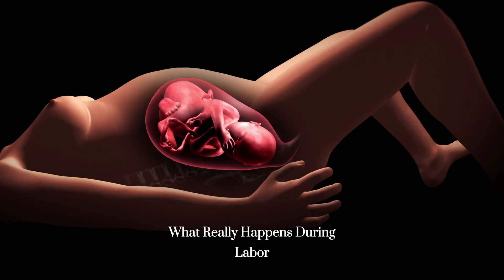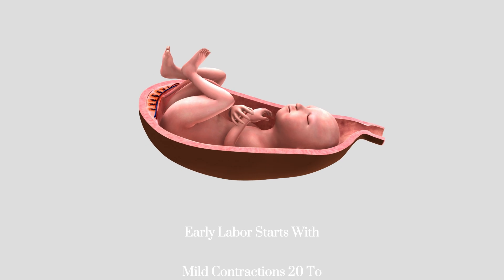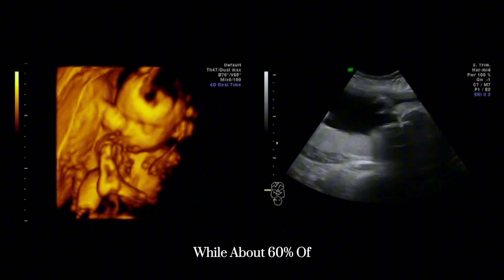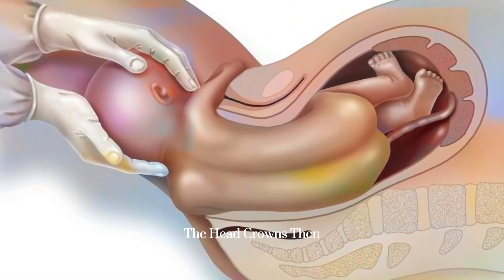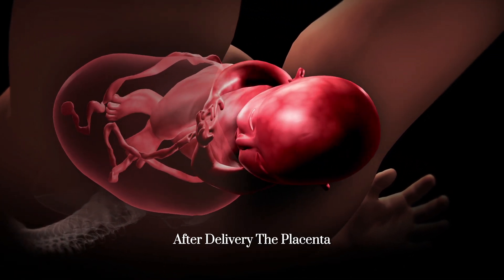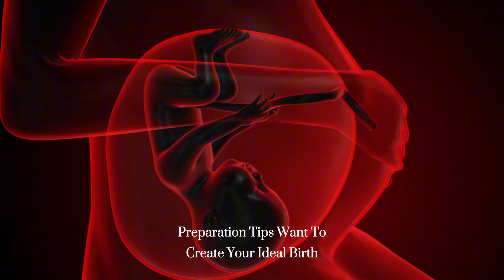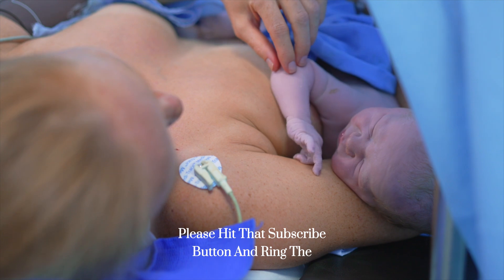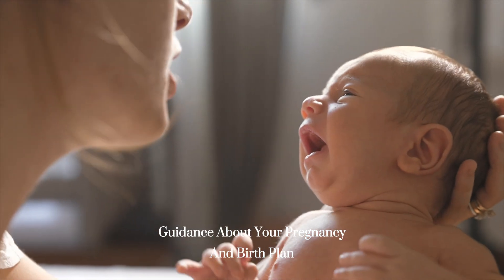What Really Happens During Labor? Complete 3D Birth Guide for American Moms 🤰+🏥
👶 What really happens during childbirth? If you're expecting in America, this complete 3D breakdown shows every stage of labor and delivery - from first contractions to holding your precious baby!

🔥 What you'll discover in this video:
✅ Early labor signs and when to head to the hospital
✅ Your baby's incredible journey through the birth canal
✅ Pain management options available in American hospitals
✅ Why 60% of US moms choose epidurals vs natural birth
✅ The placenta delivery process explained
✅ Essential skin-to-skin bonding benefits

🏥 Perfect for American expecting parents, first-time moms, birth preparation, and anyone curious about the miracle of childbirth. Our stunning 3D animations make complex medical processes easy to understand!

💡 Planning your birth experience? Always discuss all options with your doctor or midwife. Every birth is unique and beautiful!